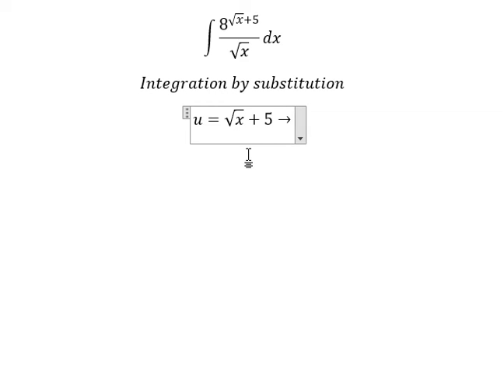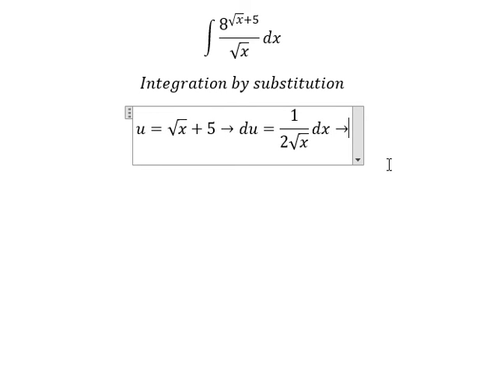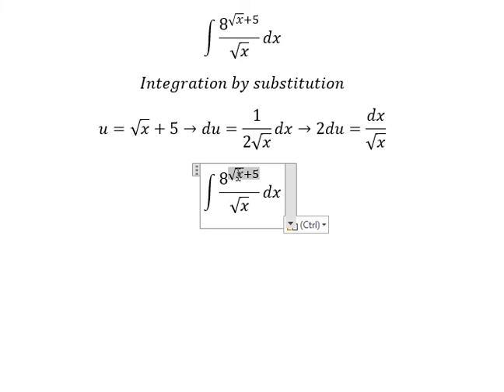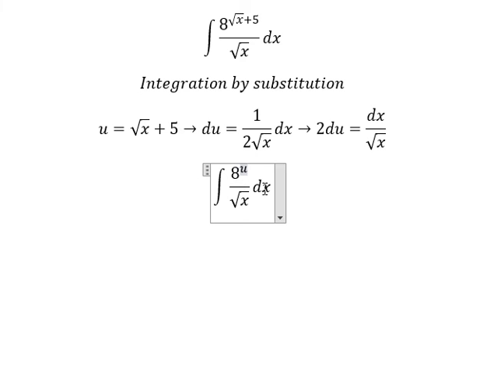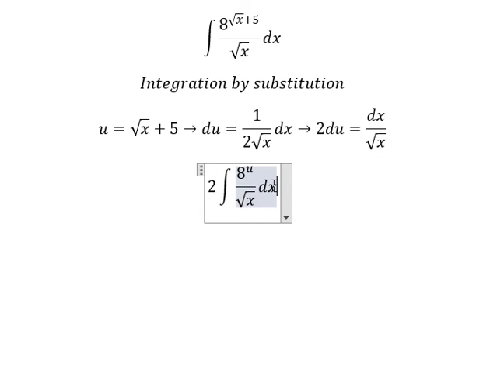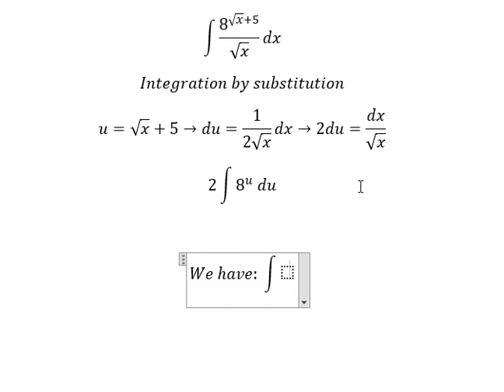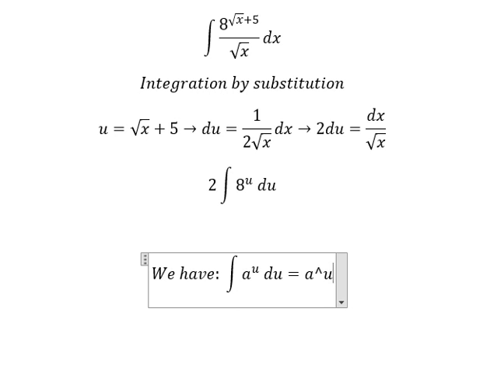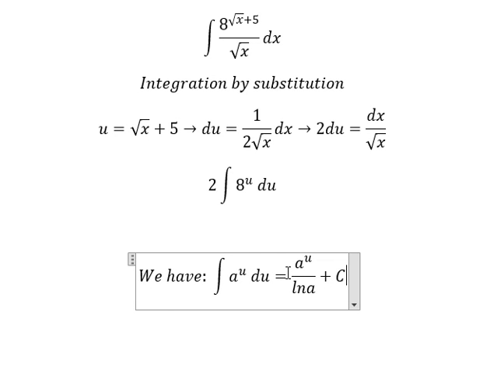Calculus Help: Integral ∫ 8^(√x+5)/√x dx - Integration by substitution - Techniques